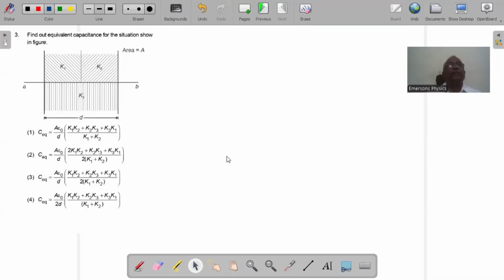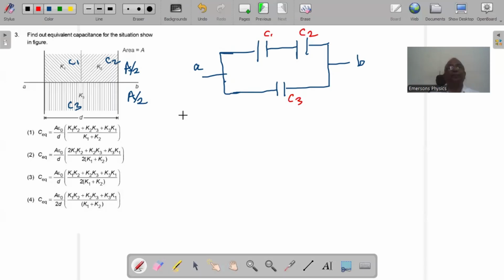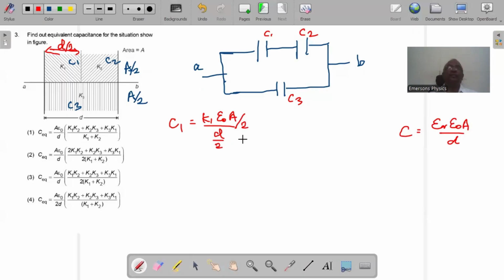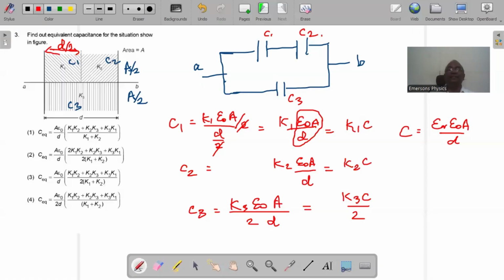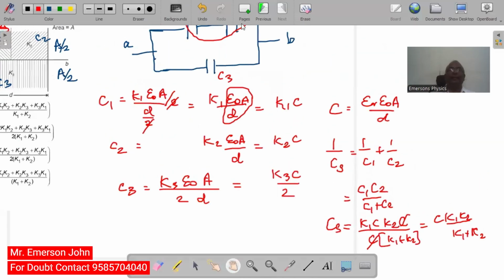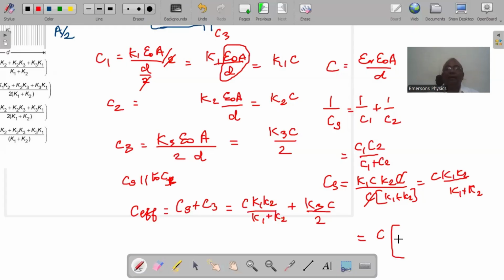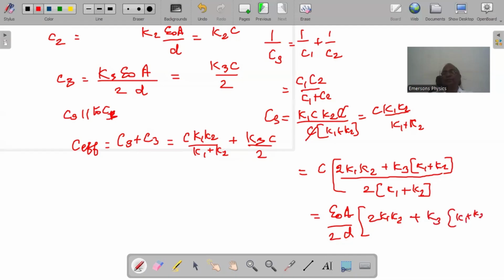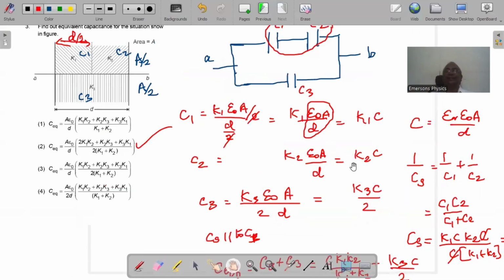Find out equivalent capacitance for the situation show in figure. Area = A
JEE Mains 2025 (Online) Phase 1